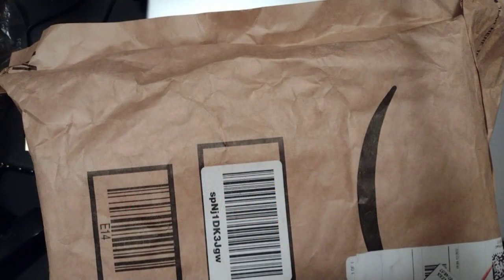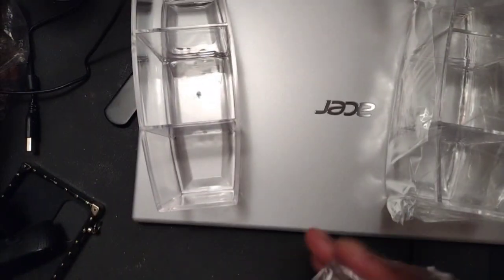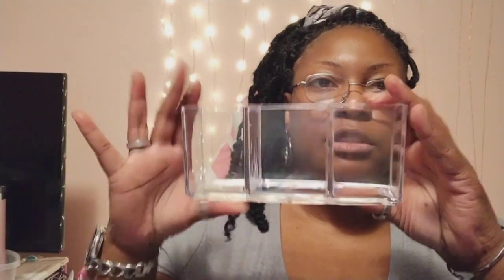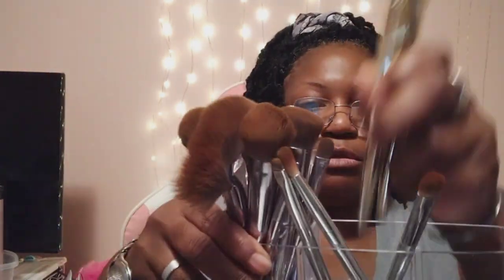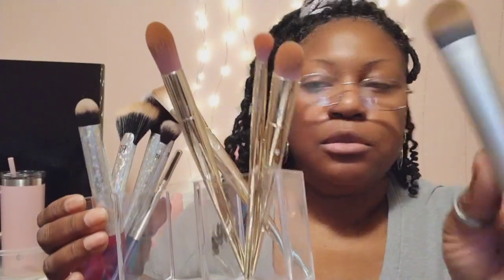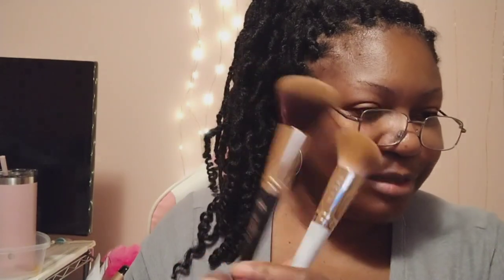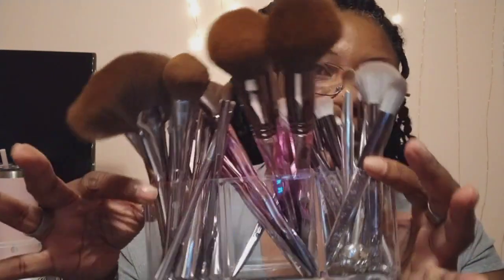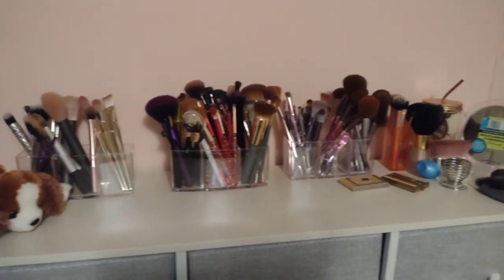Amazon Makeup Brush Storage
My Birthday Is July 9th!
BIRTHDAY WISH LIST

Check out the Flip App. Beauty Shopping. Reinvented.

💌Send me stuff at:
Twanna Y'vette Ray
Hillsboro, Al 35643

I have experience in ministry (licensed & Ordained 2009), cosmetology (1994Grad), life coaching (cert. 2009)  & Christian counseling (Hill Uni. Grad 2009).
I help people reach their full potential by teaching self-esteem builders, motivation, inspiration, and encouragement.

BE SURE TO CHECK THAT COMMUNITY TAB TO FIND OUT WHAT I'M UP TO.